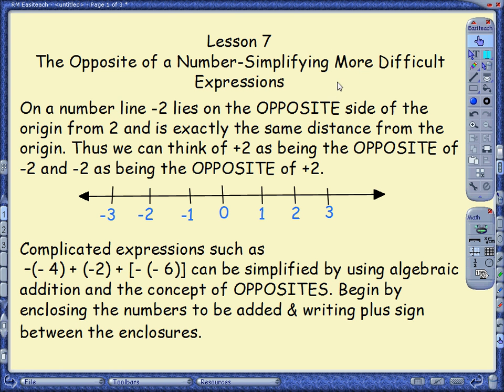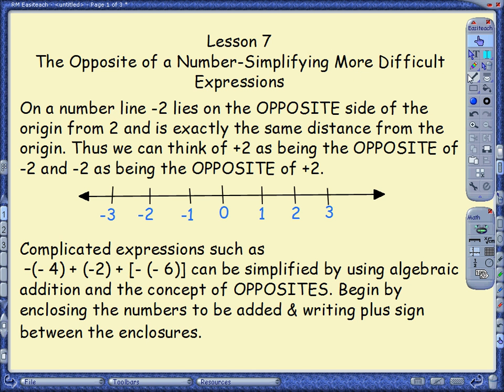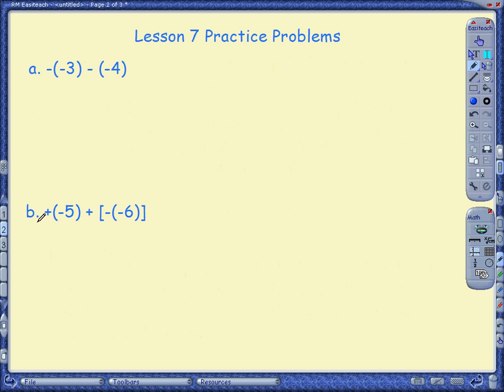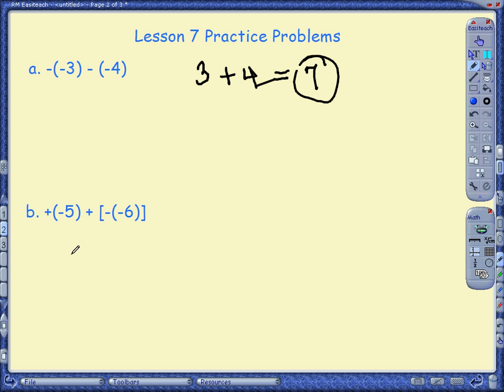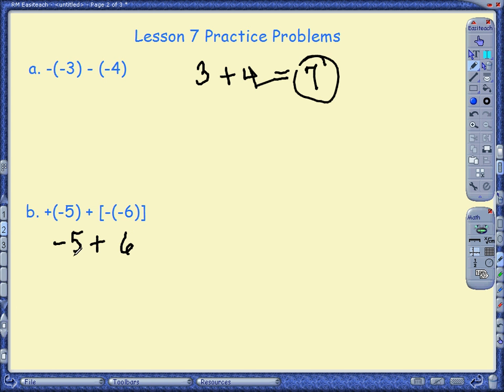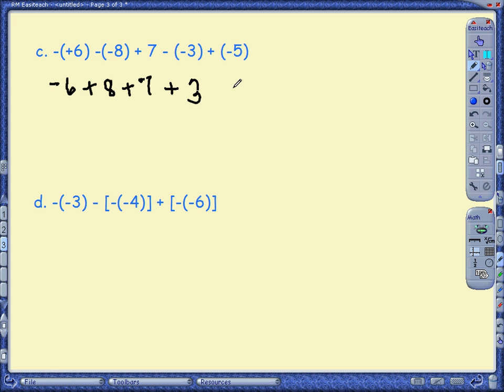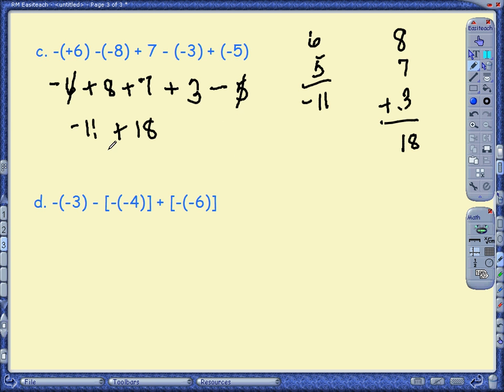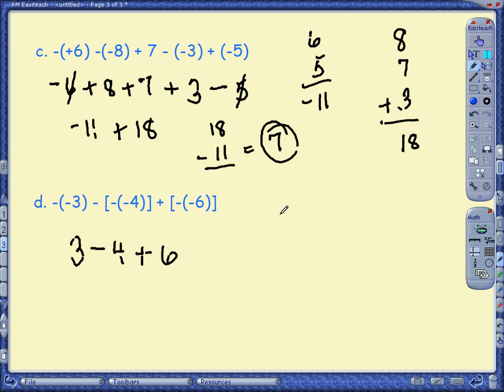Lesson 7 Pr